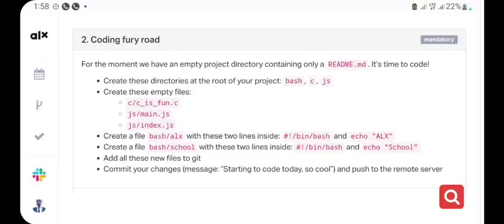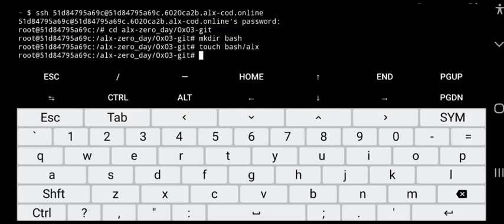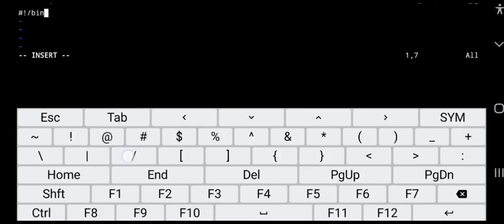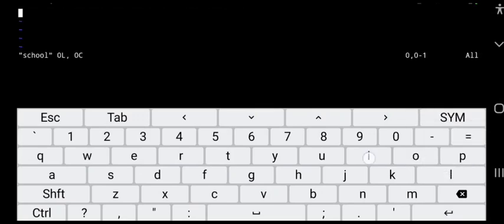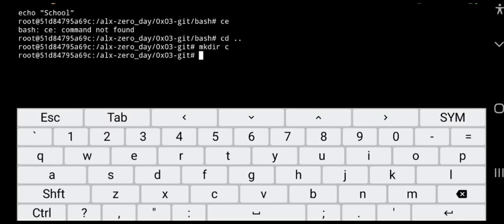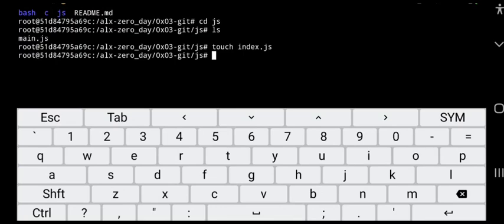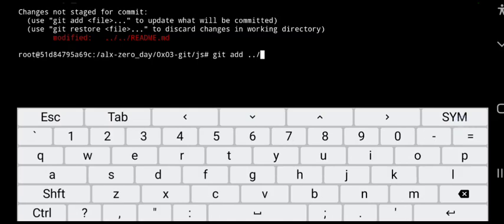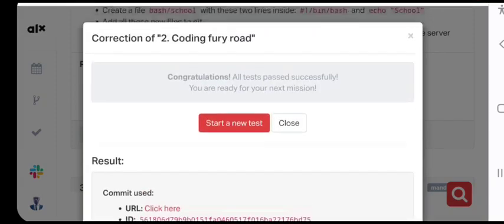alx git task 2 solved. Coding fury road